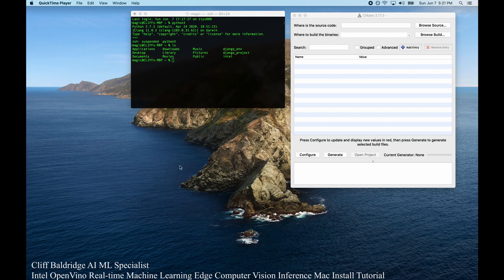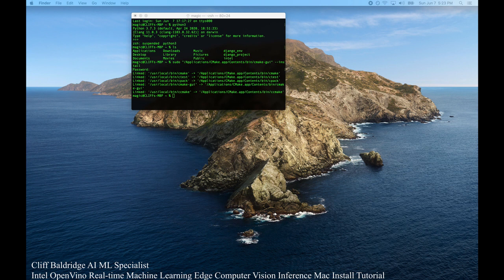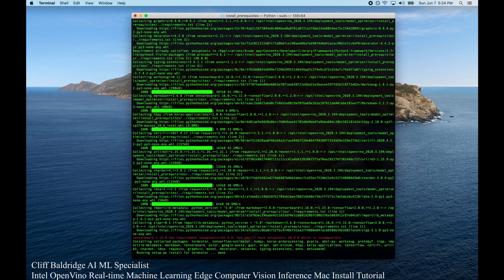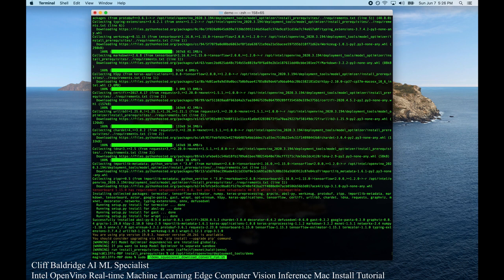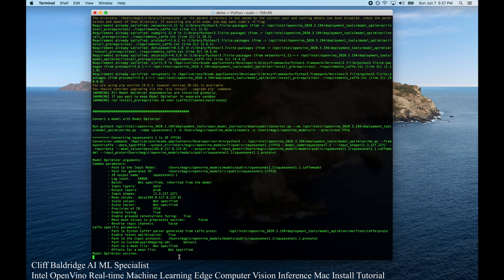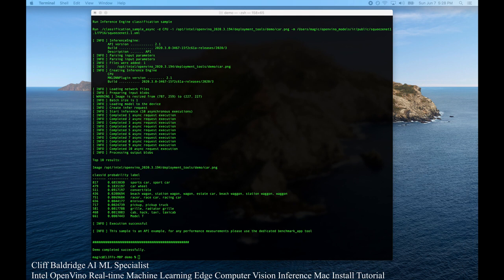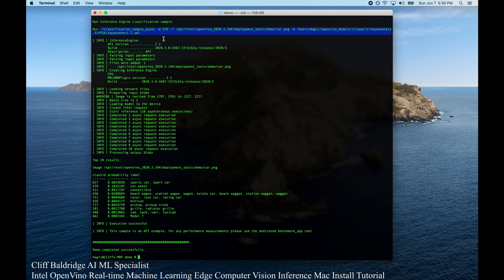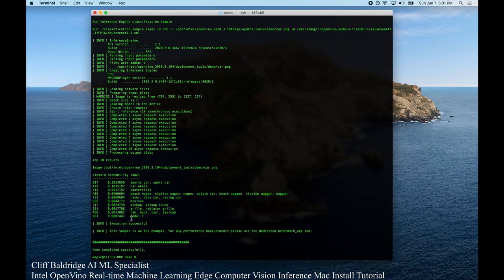How to Install Intel OpenVino 2020 on MacBook Pro Catalina Machine Learning Tutorial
How to Install Intel OpenVino 2020 on MacBook Pro Catalina Machine Learning Tutorial. I made a new tutorial series for you. I won the Intel Corporation AI Machine Learning Edge Scholarship. There is a new version of OpenVino for 2020. I show you how to completely install OpenVino, CMake and get the first app example going which is an object detector with a confidence score. I have another tutorial where I do the next example after this and discus why Intel OpenVino Real-Time Machine Learning Edge Computer Vision Inference can benefit you. I am looking for a Machine Learning Specialist Job or remote work, please let me know if you have a project. Thanks, Cliff  computervision deeplearning machinelearning